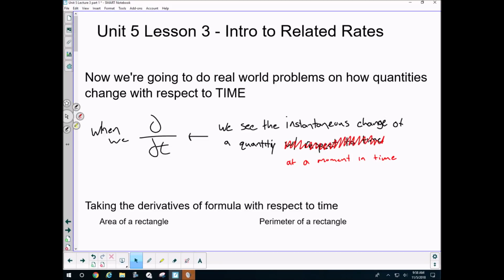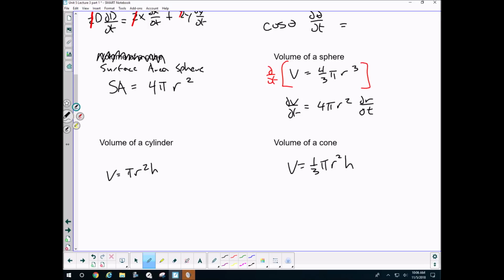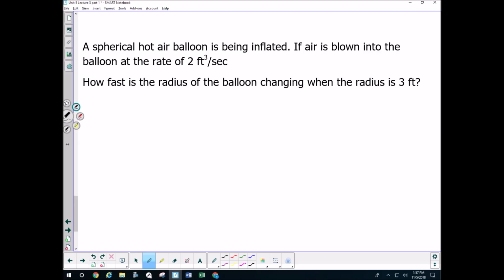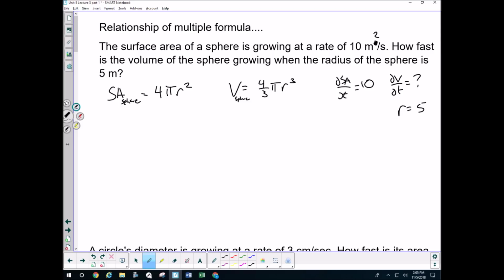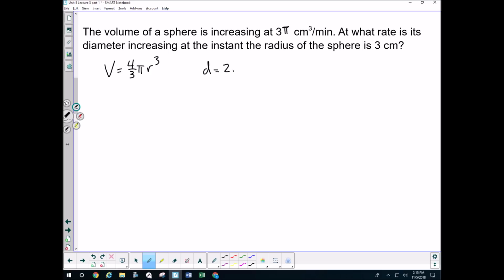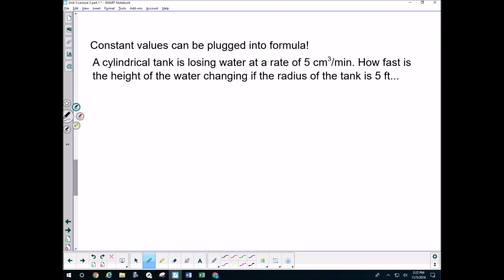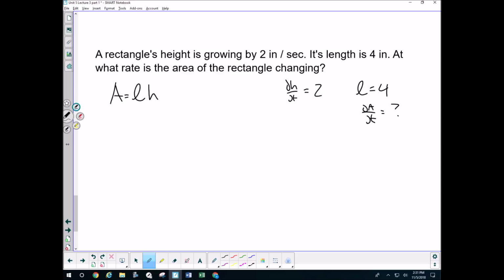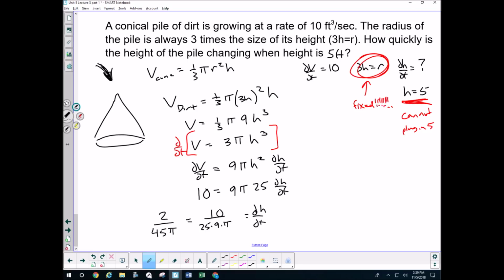AP CALC - Related Rates D1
Related Rates D1 Lesson